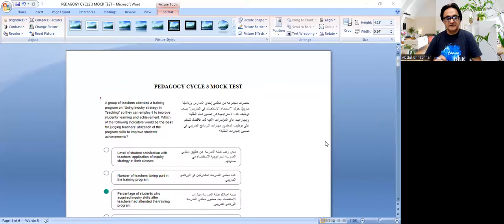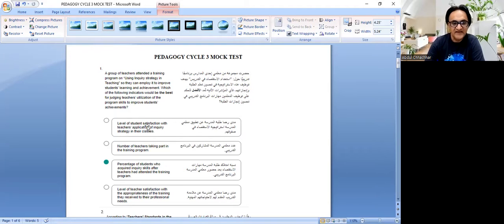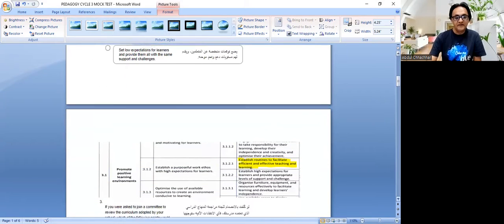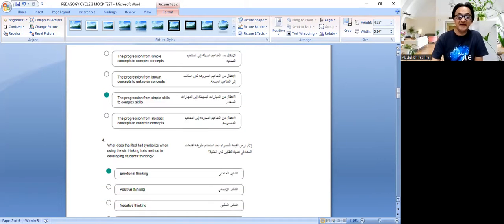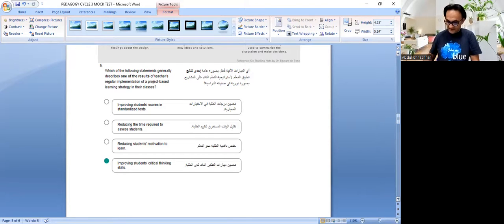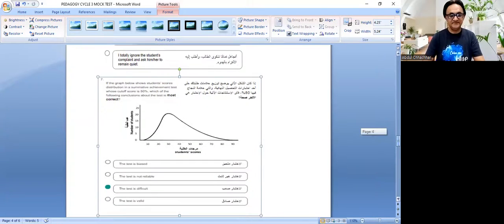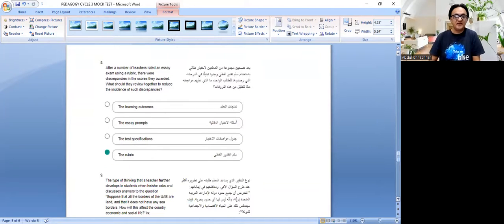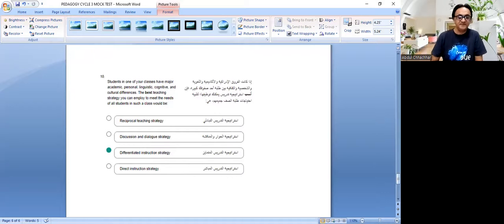MOCK TEST SOLUTION | PEDAGOGY TEST | SAMPLE QUESTIONS | PEDAGOGY MCQS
This video explains the correct answers and distractors and following terms.